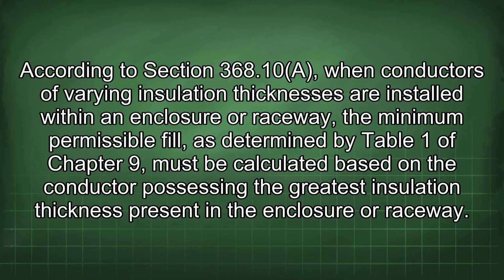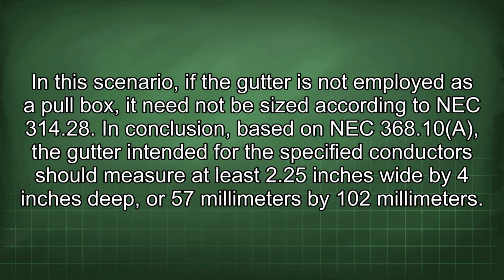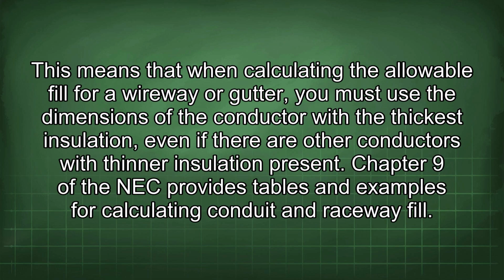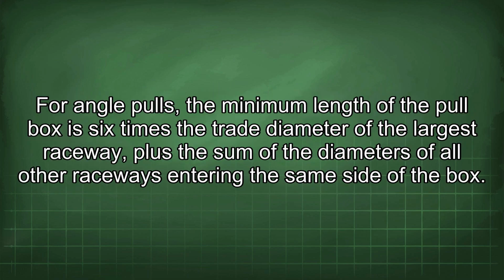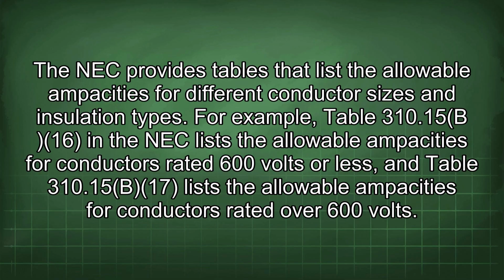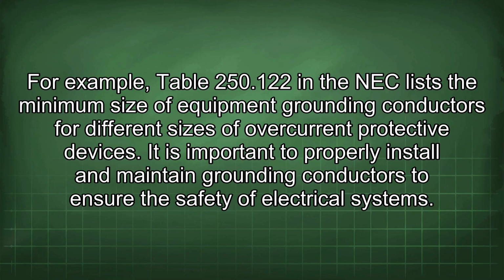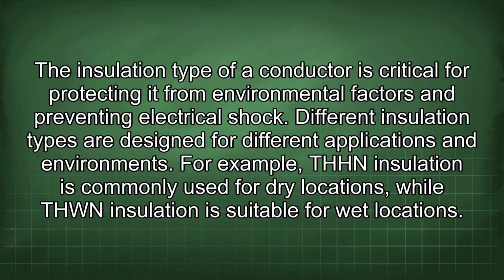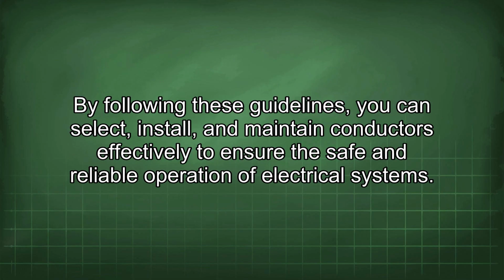Sizing Electrical Gutters Wireways and Pull Boxes Explained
Learn how to properly size an electrical gutter according to NEC standards. We cover conductor fill, gutter size based on conductor insulation, and differences between wireways and pull boxes. This video provides a concise guide to NEC 368.10(A) and related sections.